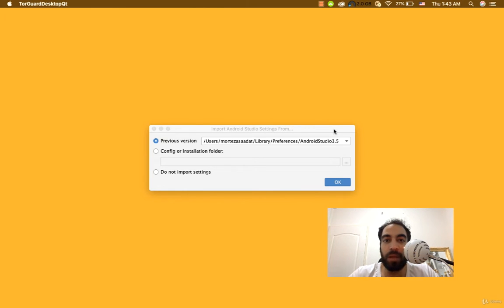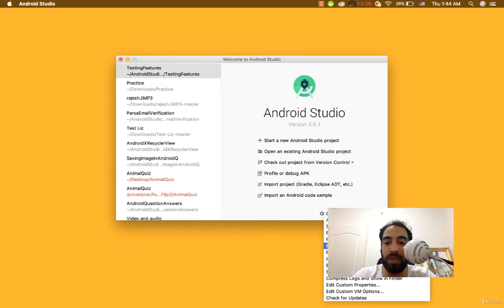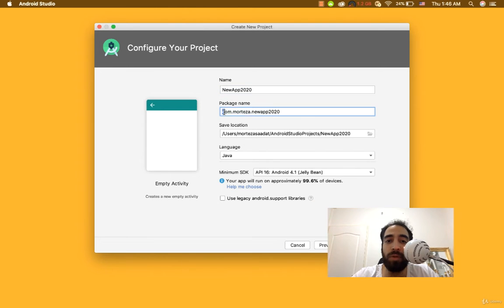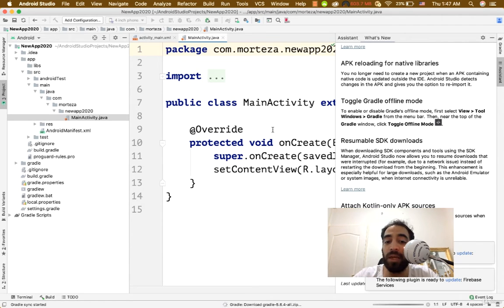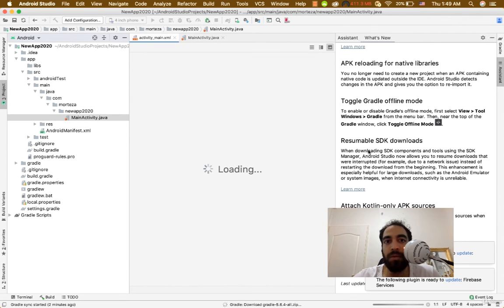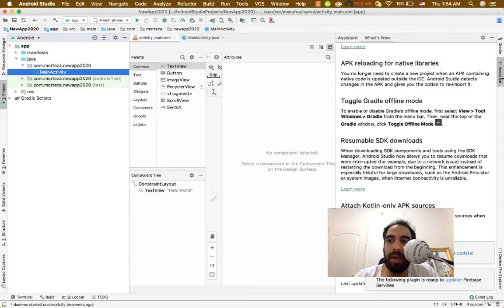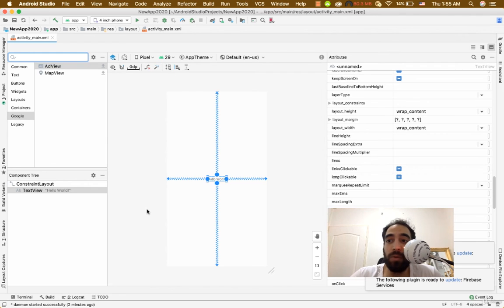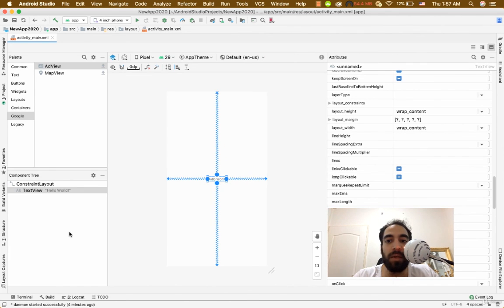Android Studio 3.6 New Features Explained | Boost Your App Development in 2024!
Explore the latest features and updates in Android Studio 3.6! This video provides a detailed overview of everything new in the Android Studio 3.6 version, including enhanced design tools, improved build speed, and updated emulator features. Whether you're a beginner or an experienced Android developer, these updates will help you create better apps, faster and more efficiently. Watch now to learn tips and tricks that can elevate your Android development in 2024!

Topics Covered:

New layout editor improvements
Updated emulator functionalities
Kotlin support enhancements
Optimized build process
Debugging tips for Android apps
Stay ahead of the curve and supercharge your app development with Android Studio 3.6!